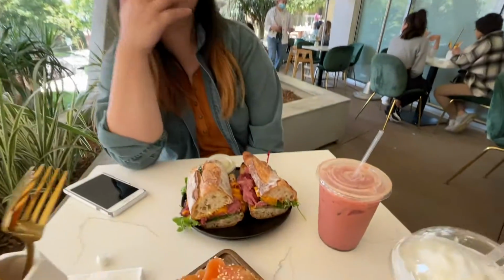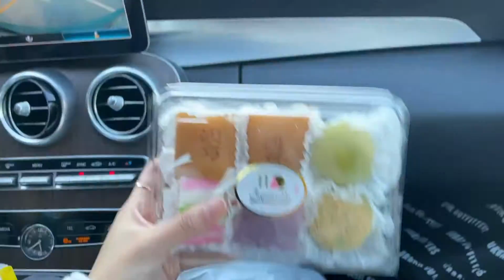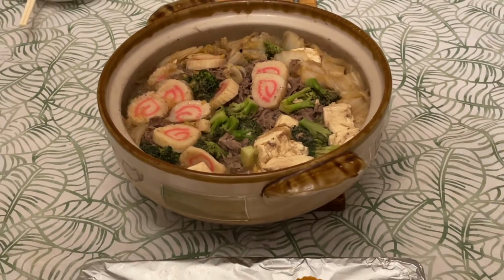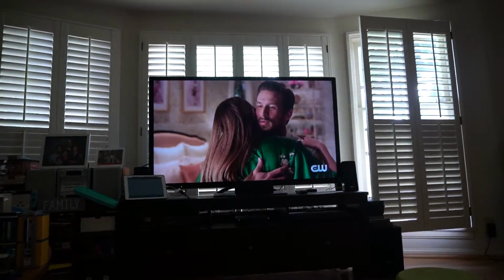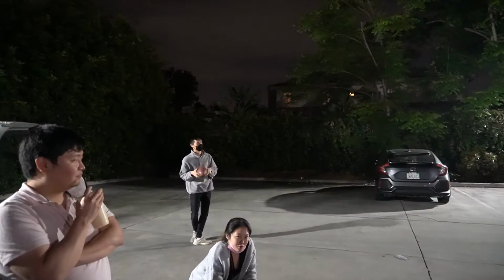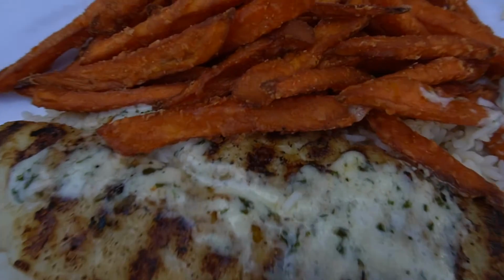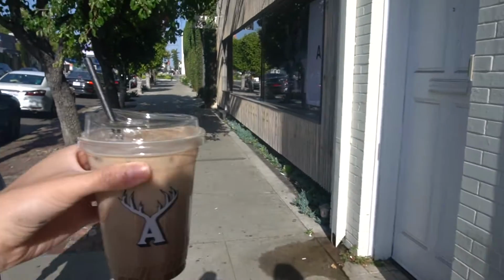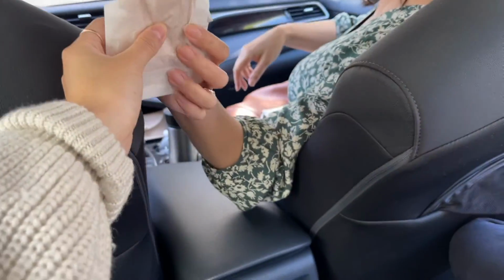WHAT I EAT IN A WEEK *LA edition* // briana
VLOG #189! So excited to be back home in LA for a short while. I decided to film another what I eat in a week but honestly it should be what I drink in a week haha. Hope you enjoyed watching my food diary :)

Don’t forget to live a life you can’t put into words!

briana